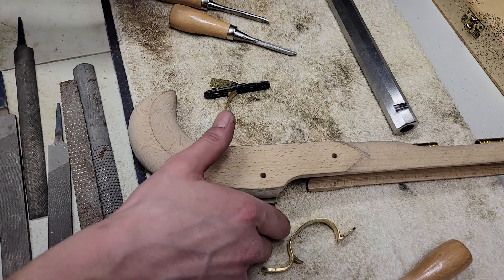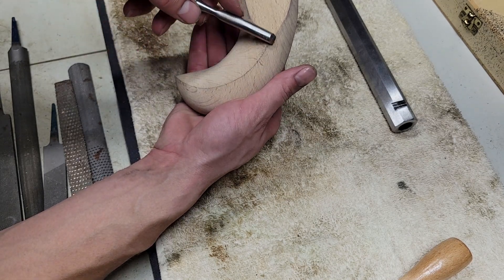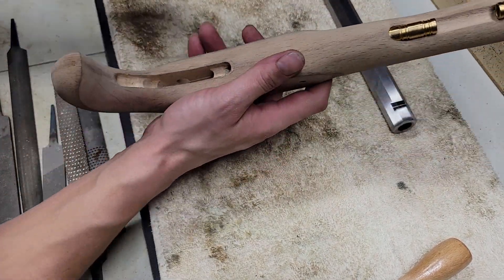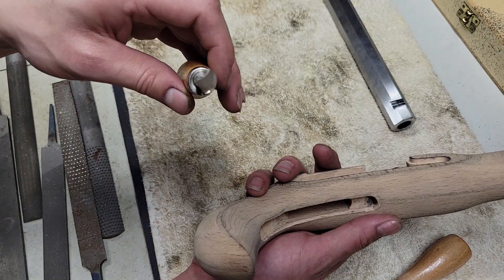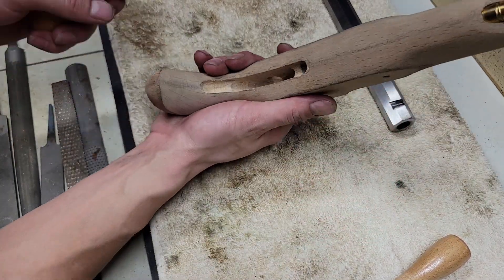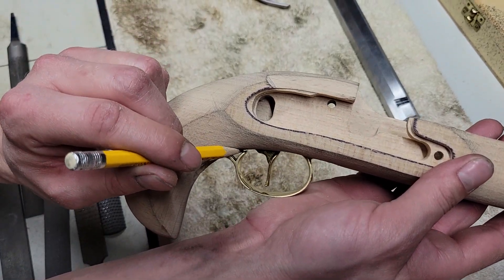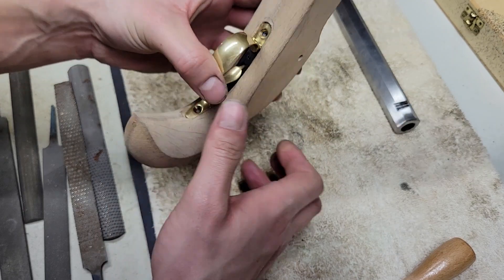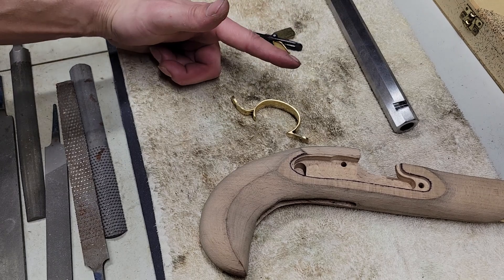Traditions Kentucky Pistol Kit | Trigger Guard